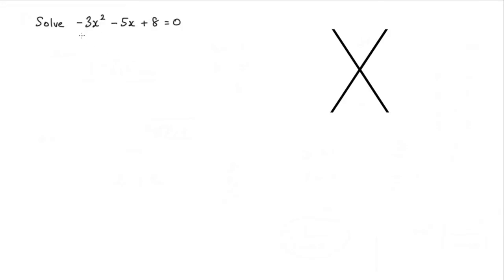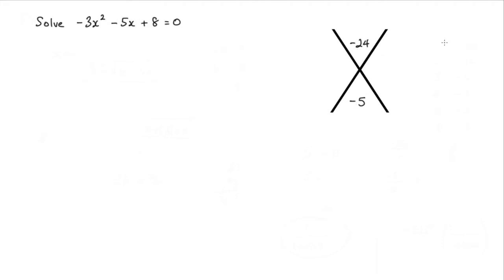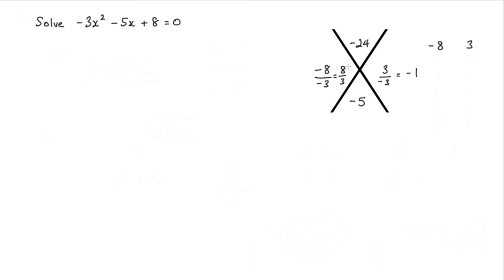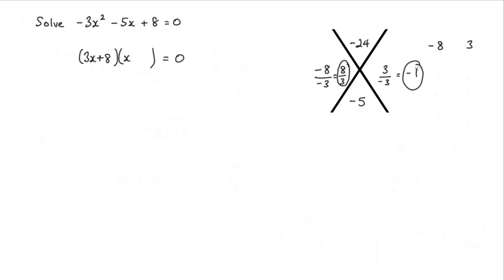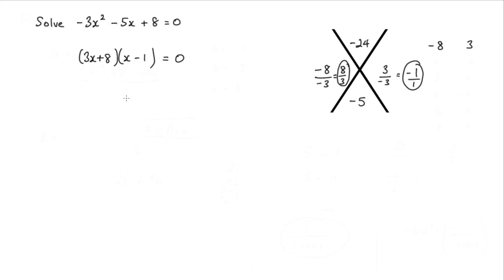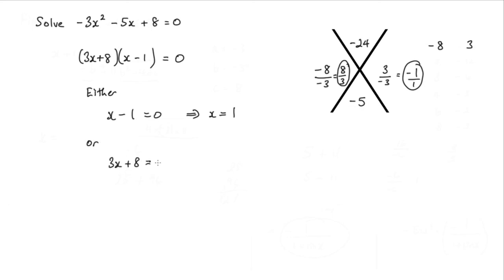How to solve the quadratic equation -3x^2 - 5x + 8 = 0